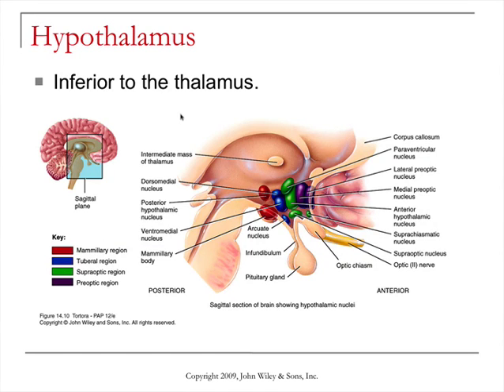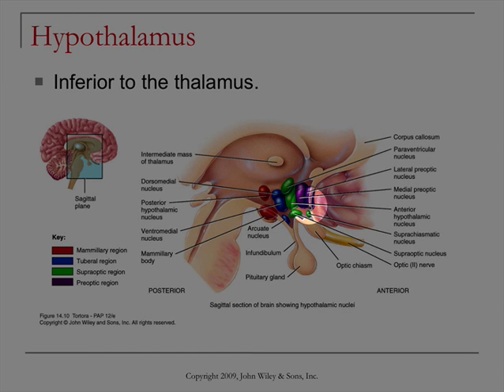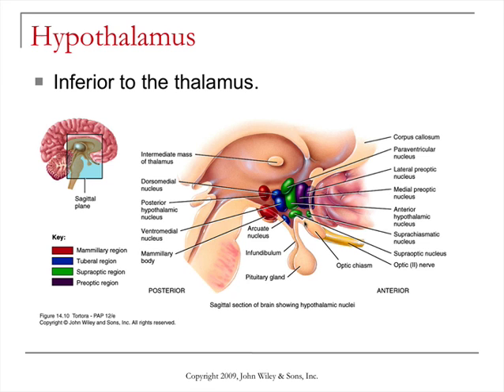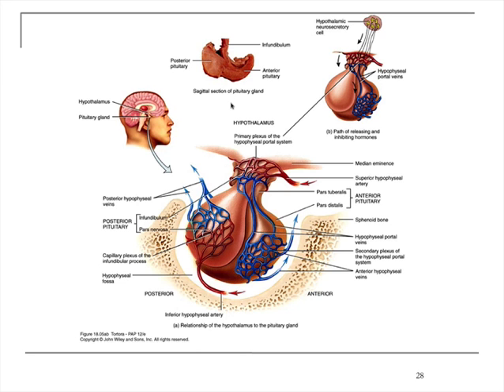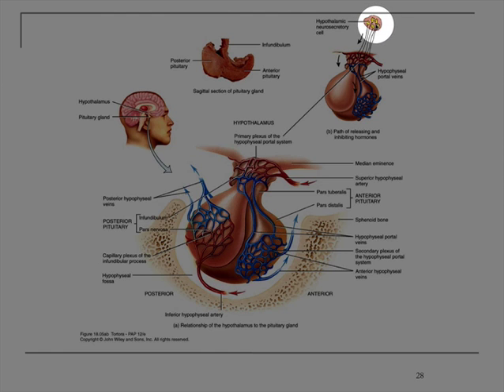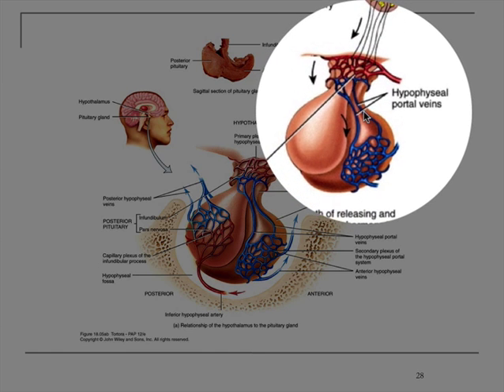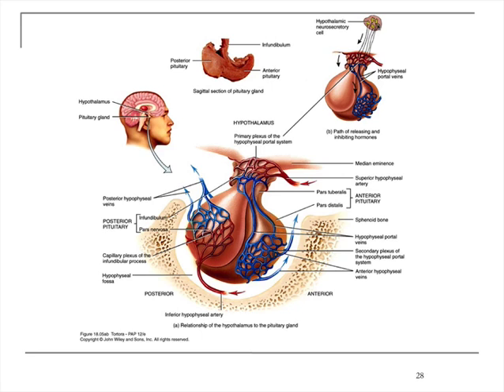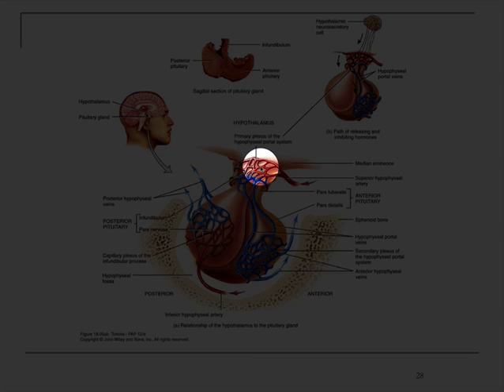14 08 Hypothalamus